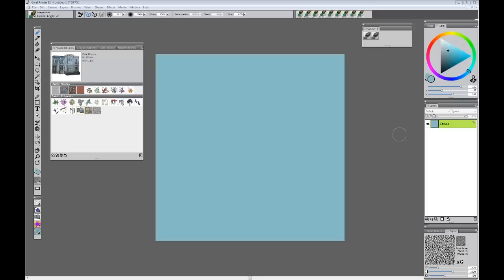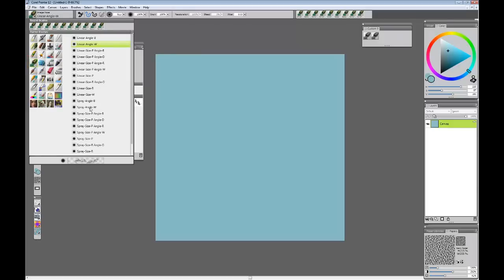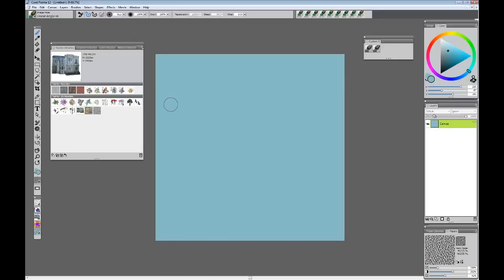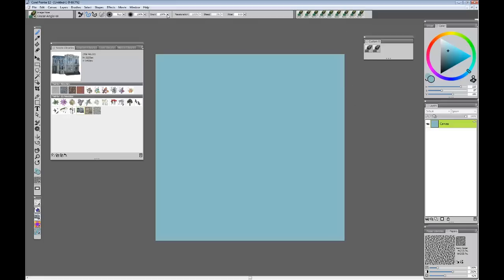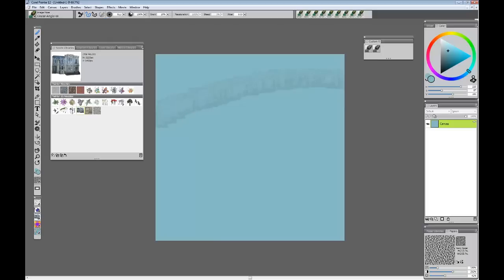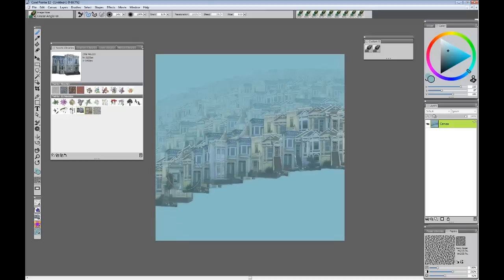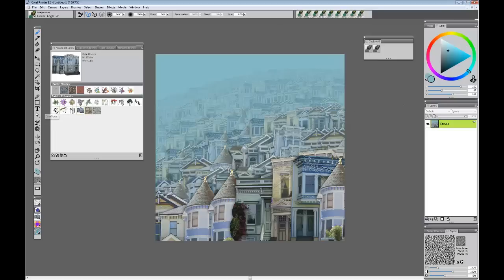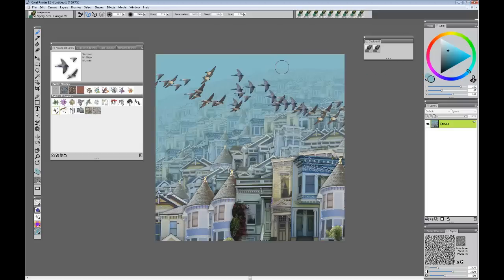Painting with the default image hose - Painter Master Don Seegmiller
Learn how to create interesting paintings using just the standard Image Hose options. This demonstration will open your mind to the versatility of the Image Hose.

learn more about Don Seegmiller: http:--seegmillerart.com-